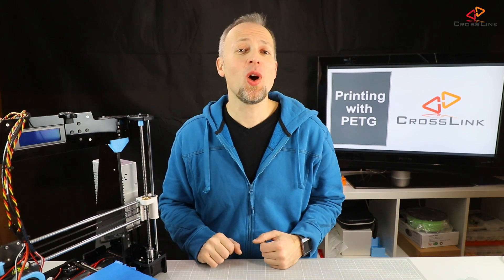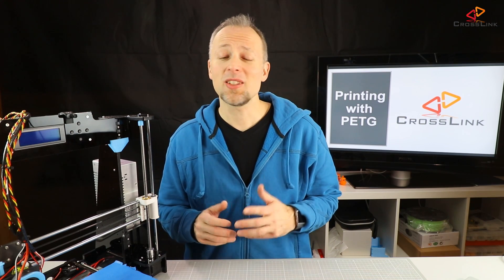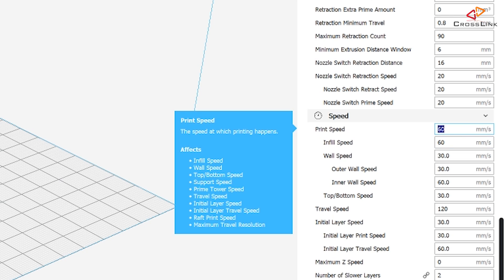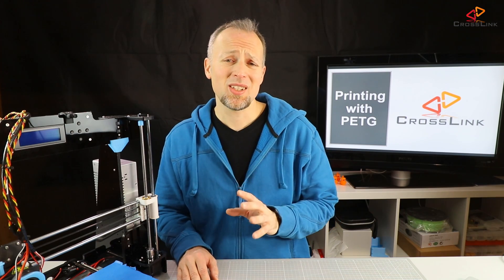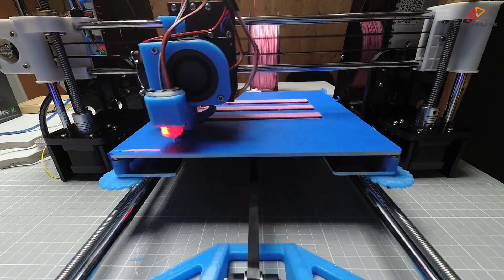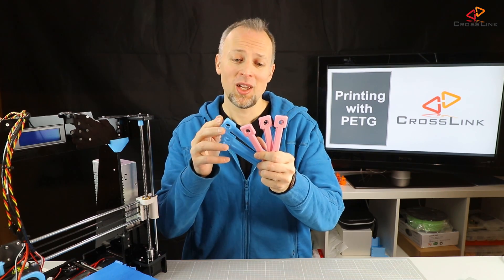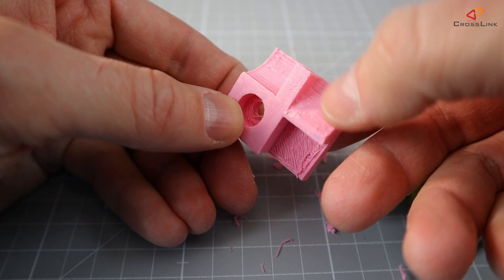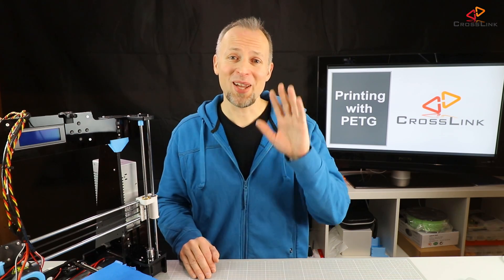Anet A8 PETG printing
In this video, Anet A8 PETG printing, I am explaining all the neccessary settings in your slicer software and some helpful tools to successfully print PETG. Printing PETG is different from PLA in several ways, different print temperatures, bed temperature and a few more things need to be considered if you like to be successfull.

AmazonBasics PETG

AmazonBasics PETG Multipak (5 different colors)

BuildTak Spatula

Sheets of blue painters tape, shaped for 3d printers
155x155cm

30cm wide (Creality CR 10)

Squeegee, tool to flatten the painters tape sheets

*** CURA Profiles

*** Thingiverse parts